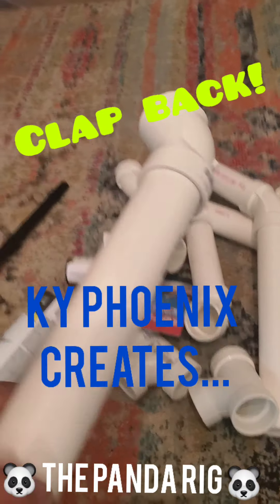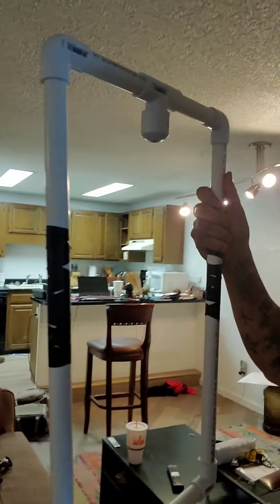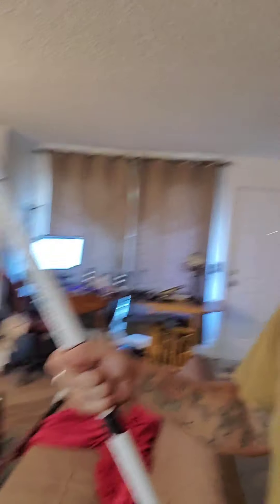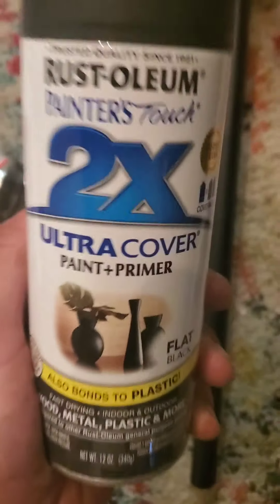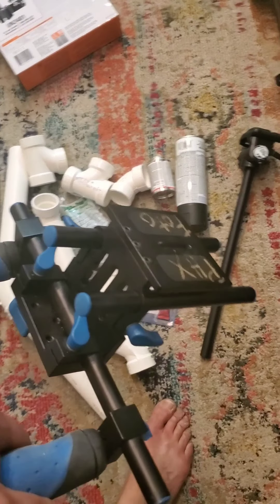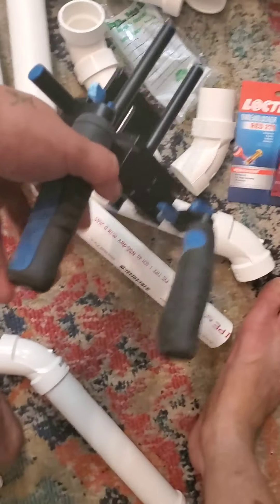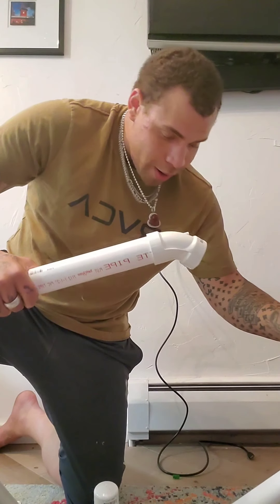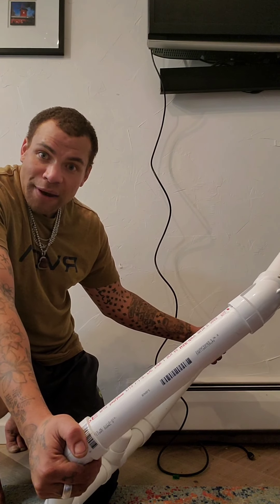Panda vs Manfrotto part1.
when i saw the cost of the fig rig by manfrotto i designed and created my own. this is it!